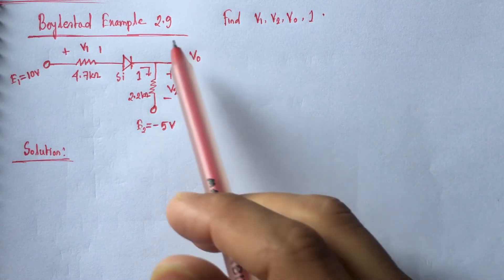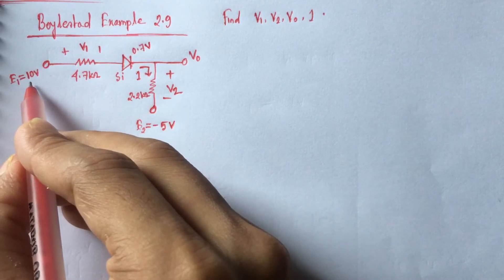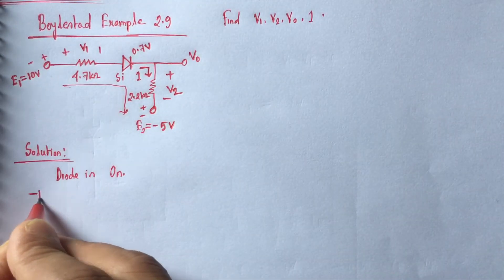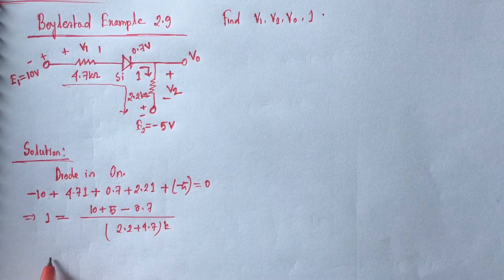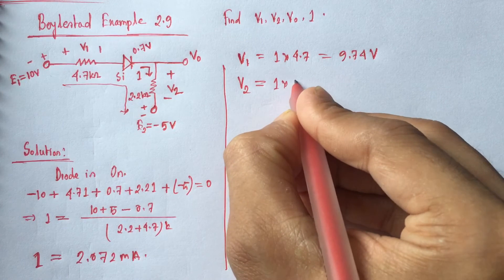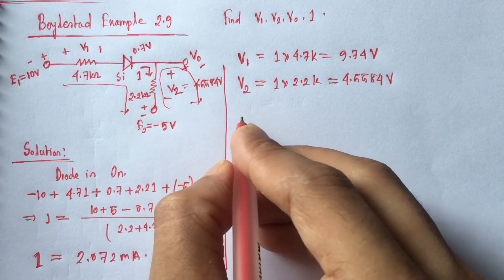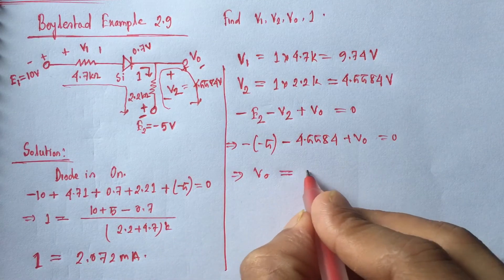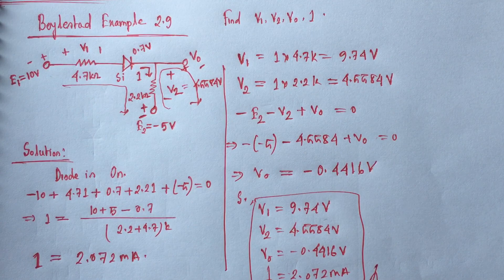Series Diode Circuit Solution (Boylestad Example 2 9)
This is a solution of series diode circuit Example 2.9 from Boylestad book. This will help viewers to understand & solve diode related problems easily.